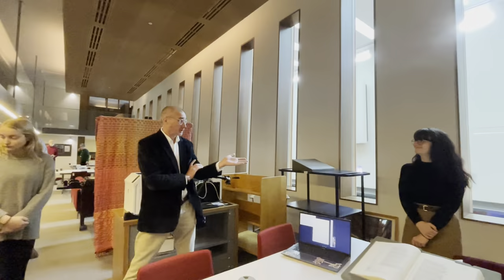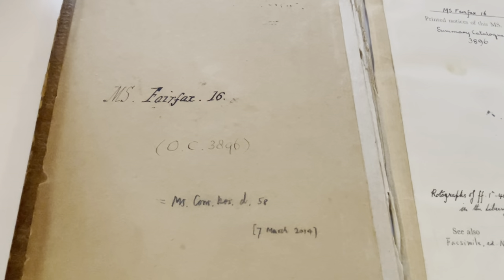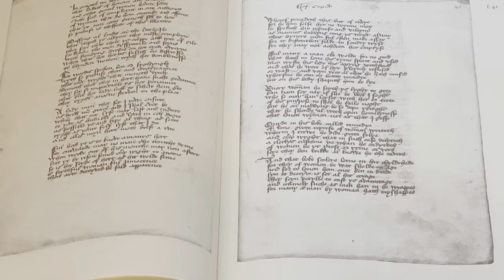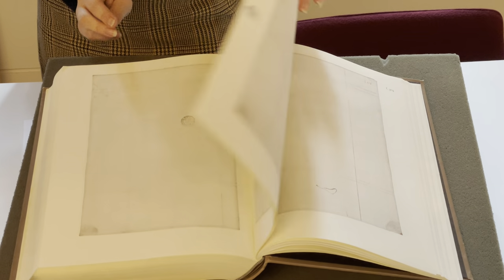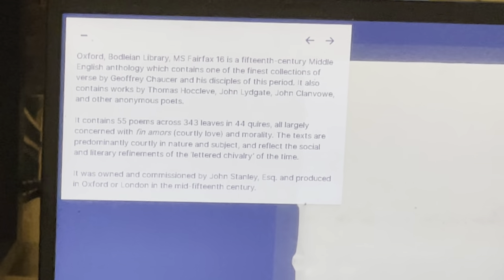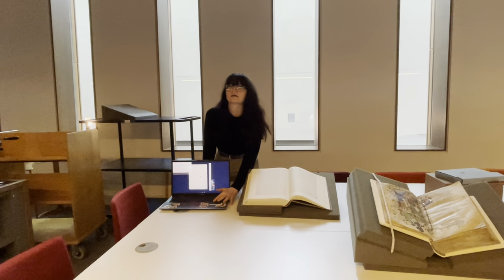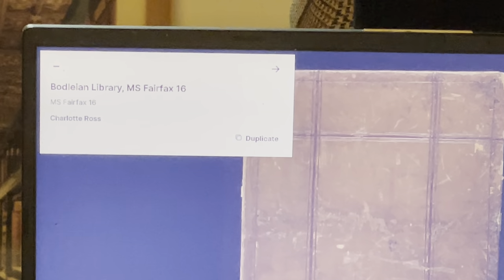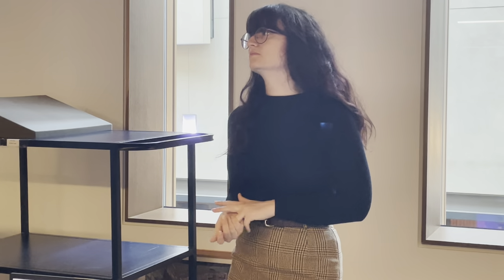Charlotte Ross on how to make a medieval English Anthology accessible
Presentation at the Weston Library Coffee Morning of Bodleian Library MS. Fairfax 16
open at fol. 14v, a full-page illustration of the 'Complaint of Mars and Venus'
Charlotte Ross is a DPhil student at St Hilda's College, Oxford. See also her blog posts on the secrets of a French initial and on Bodleian Library MS. Douce 322